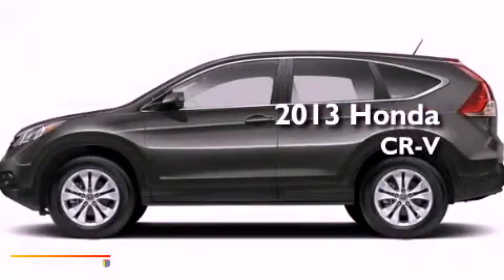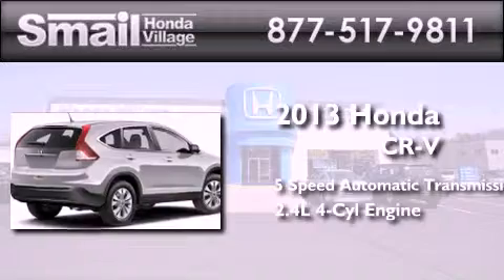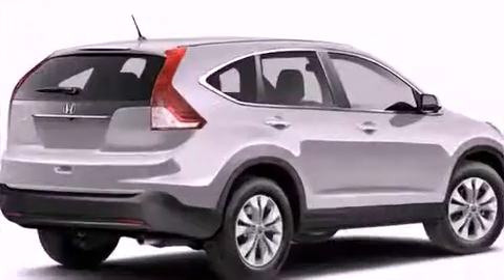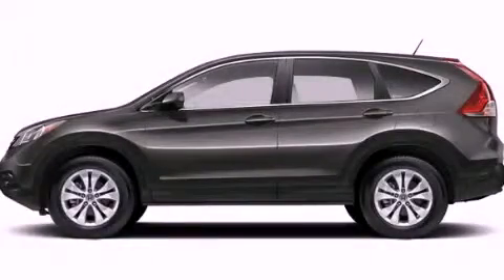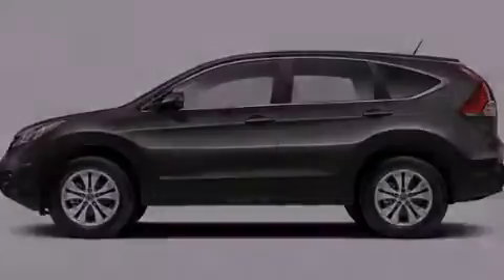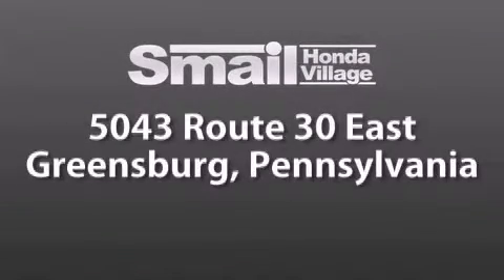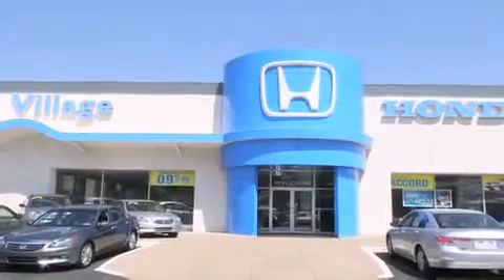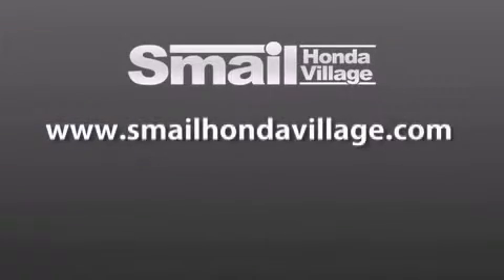2013 Honda CR-V Greensburg PA 15601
Year : 2013
 Make : Honda
 Model : CR-V
 Engine : Gas I4 2.4L/144
 Trans . : Automatic
 Exterior : Urban Titanium Metallic
 Miles : 12
 Interior : BLACK
 Stock : 94602